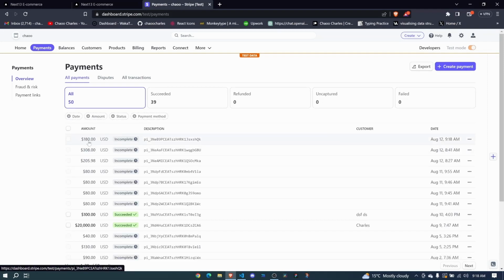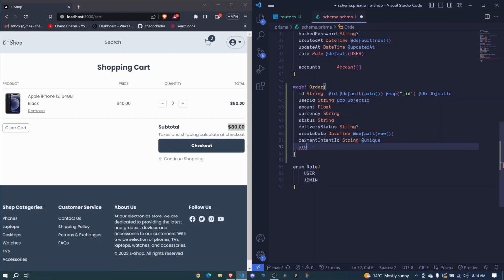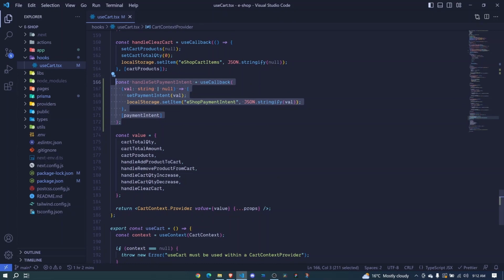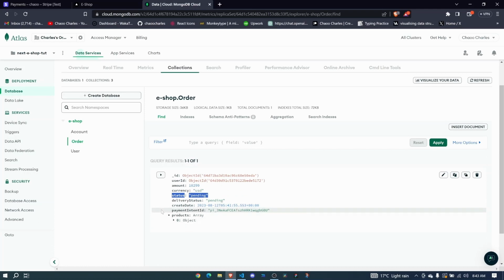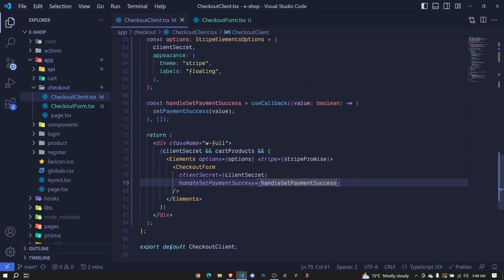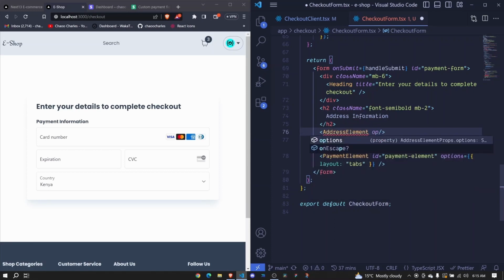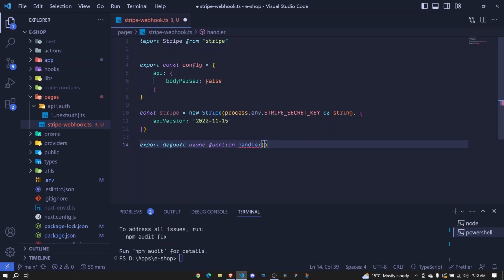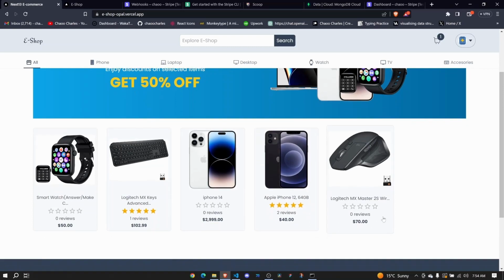Next13 Fullstack E-Commerce 🛒- 37 Processing Payments in Stripe | React, Prisma and MongoDB 🙌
Creating a Fullstack E-Commerce web app in Next13, React.js, Typescript, TailwindCSS, Prisma, MongoDB and more..

Sections:
00:00 -  Intro
02:29 - Payment Intent API
23:22 - Payment Intent API request
42:03 - Stripe Form Elements
01:12:51 - Stripe Webhook api
01:22:23 - Stripe Webhook local listener